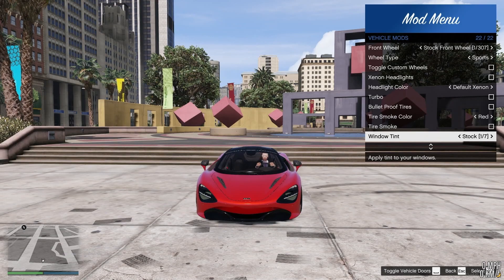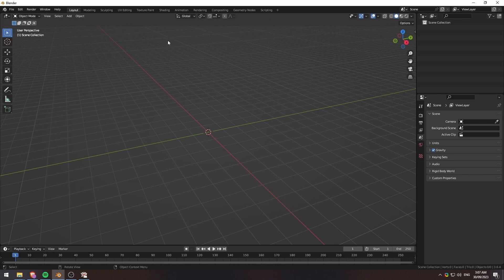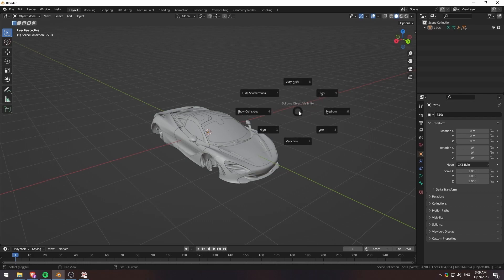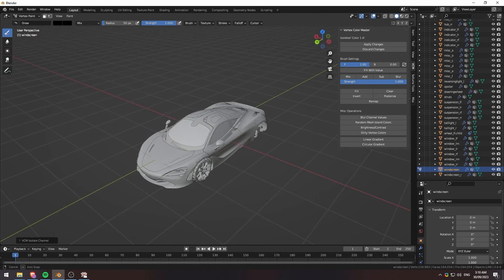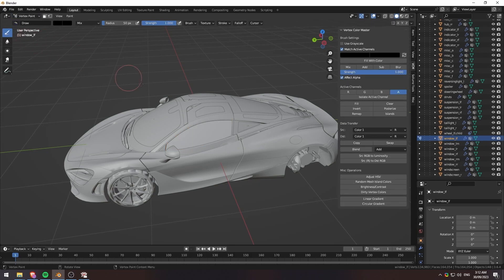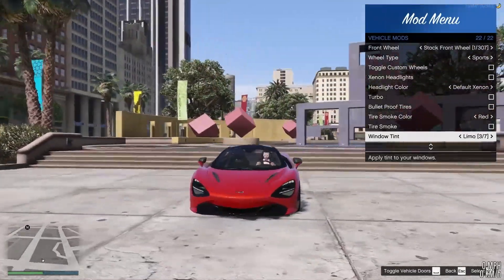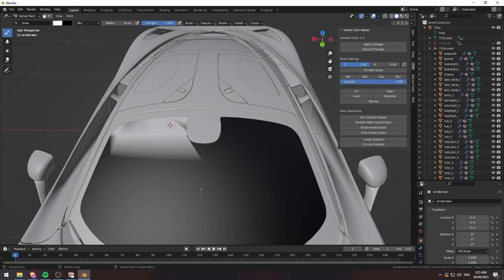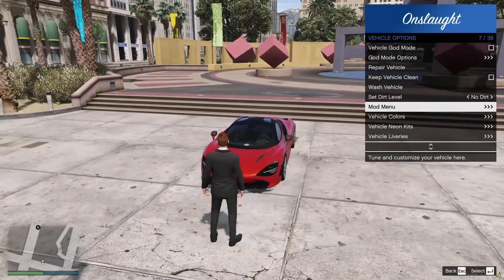How to Remove Vehicle Tint using Sollumz | GTA 5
Here's a Tutorial on how to remove vehicle tint using Sollumz in Blender for Grand Theft Auto 5 mods. It's super quick and easy, I've even added timestamps if you want to skip ahead.

This is a completely FREE way of editing vehicles. You no longer need to pay for zModeler!

Note: I forgot to mention that the colour of the vertex affects how dark the tint will go and the increments it goes by slightly. I recommend tweaking and testing different colours (on the greyscale) to see which you like the most.

Chapters:
00:00 Intro
01:06 Step 1: Import/Export in CW
02:00 Step 2: Plugins Needed
02:40 Step 3: Import Into Blender
03:16 Step 4: Hide Collisions - Radial Menu
03:55 Step 5: Select Mesh
04:13 Step 6: Vertex Paint Mode
04:43 Explaining Colour Meaning
05:05 Step 7: Painting Vertex
05:27 Step 8: Edit LODs too
06:47 Step 9: Export from Sollumz and Import in CW
08:03 Step 10: Check in game!
08:52 Step 11: Check LODs
09:20 Additional Stuff
11:25 Outro
12:00 Like, Subscribe, Comment!

(Also found in the Sollumz Discord) Credits to @ook_3D